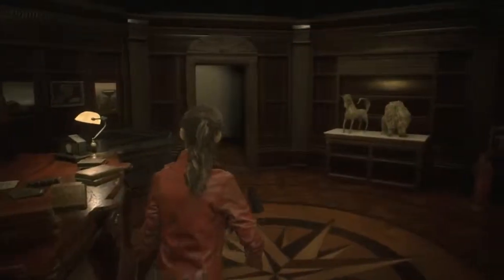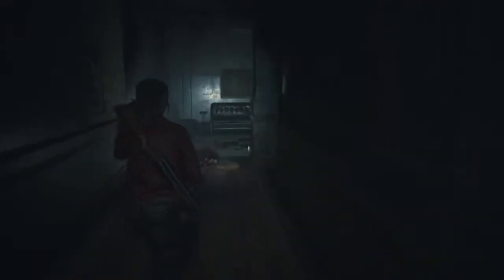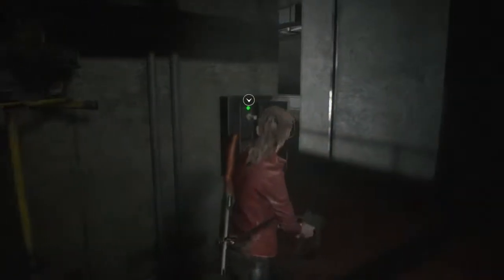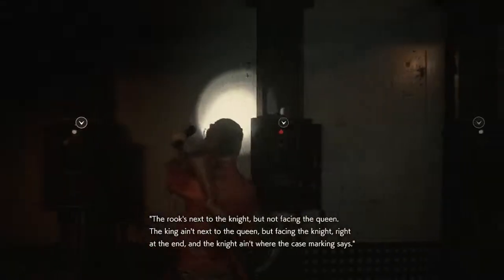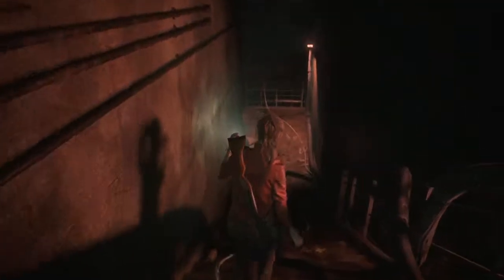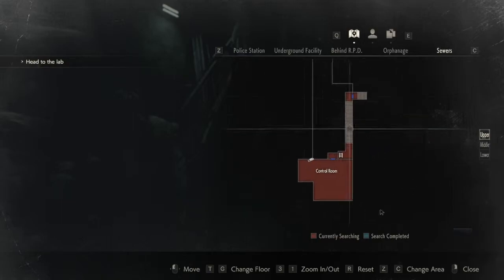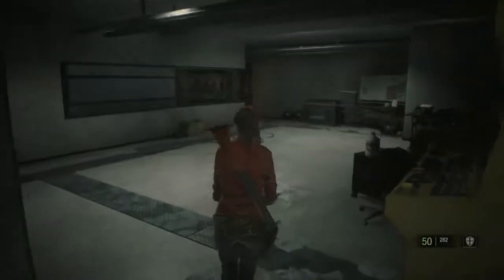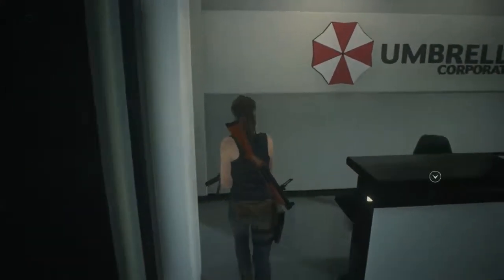Resident Evil 2 (PC): Claire B - Episode 7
I finally get to Sherry, hopefully she didn't get infected...whoops she did. Well, it's time to go to the lab I suppose.